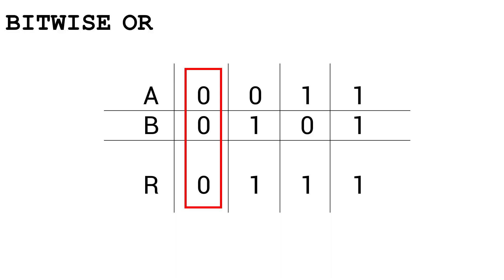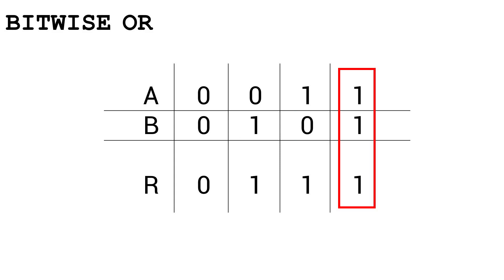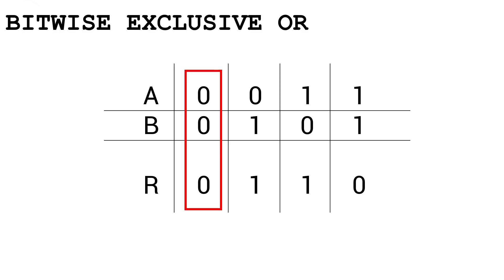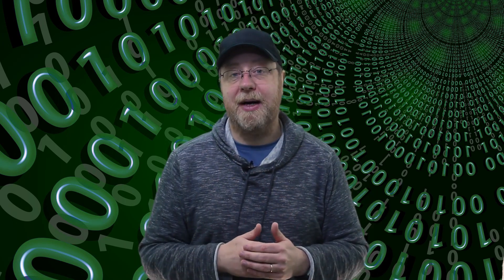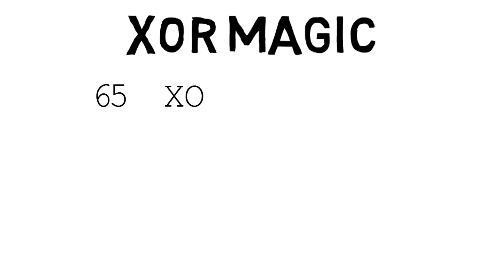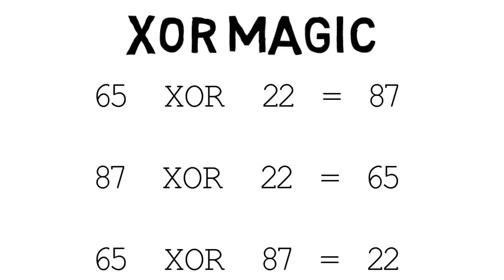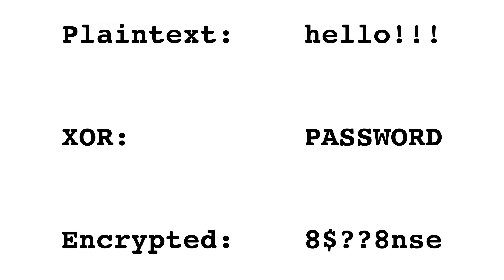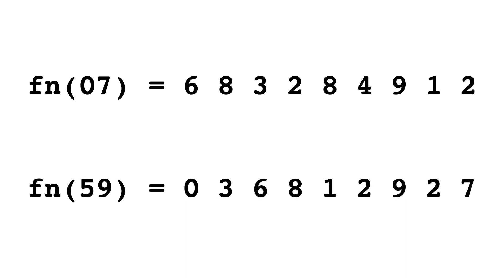The power of XOR - Gary Explains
Following on from my video about bitwise AND & OR, I now look at Exclusive OR (XOR), a bit level operation which has almost magical properties.